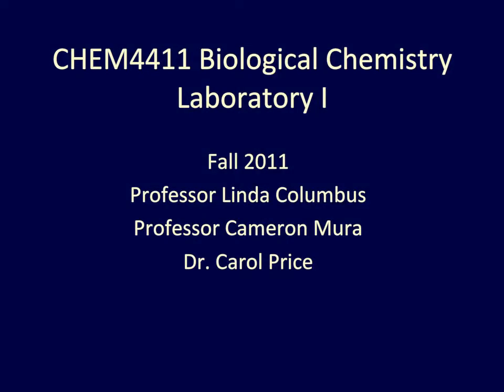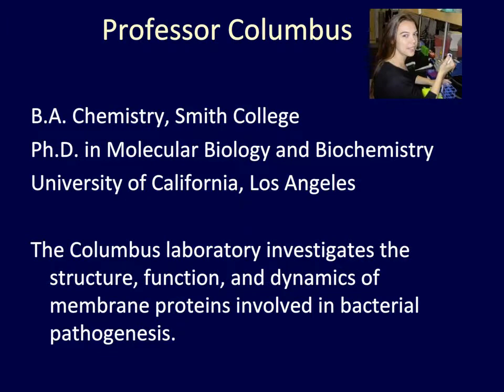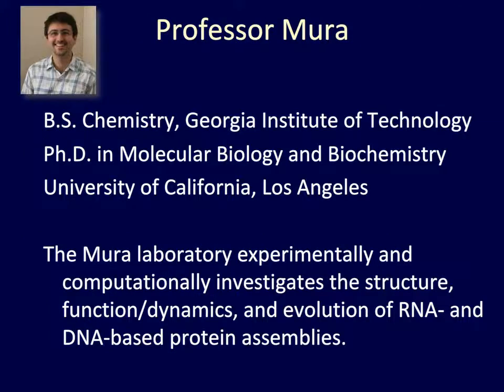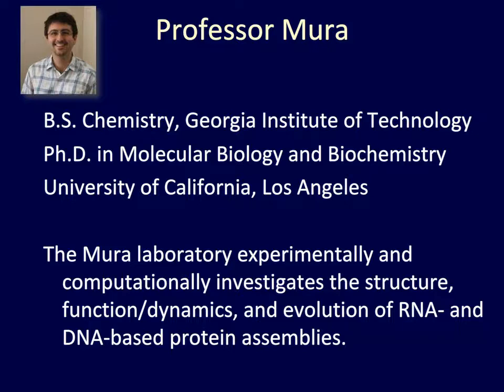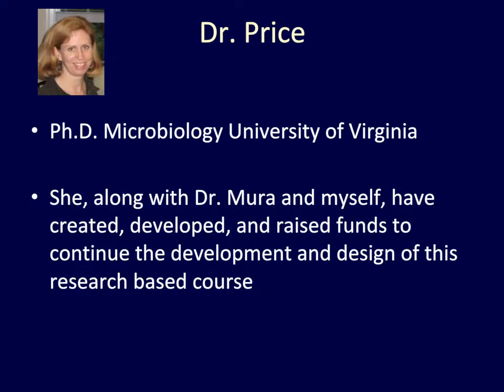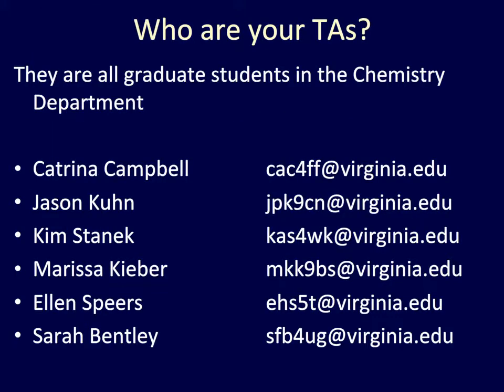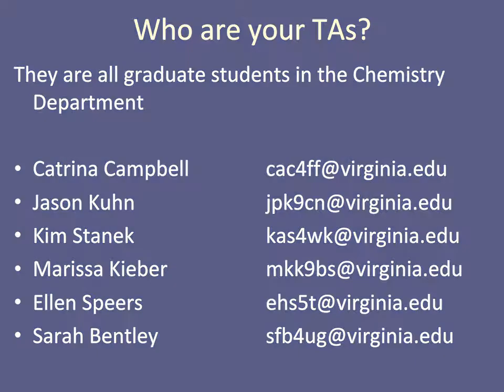CHEM4411 Who are we?